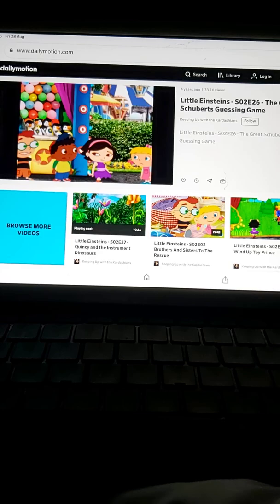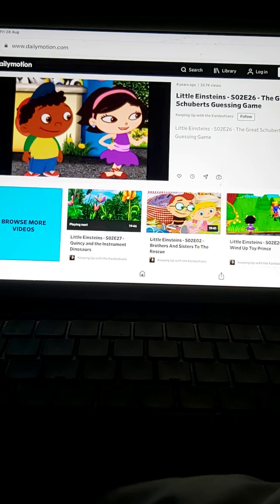Little Einsteins- The great Schuberts Guessing Game part 3